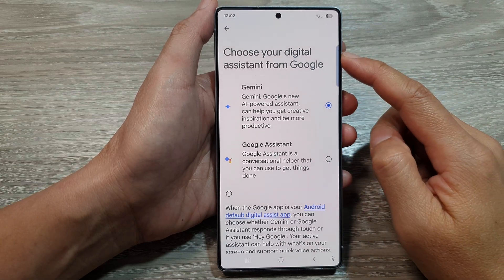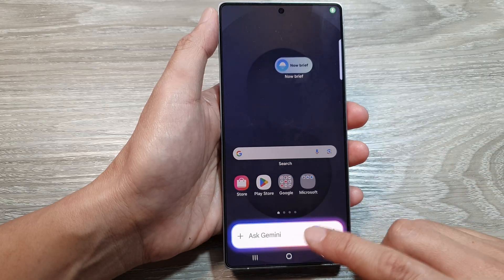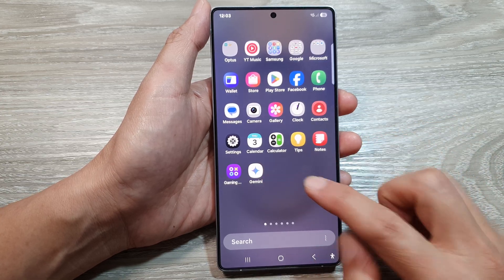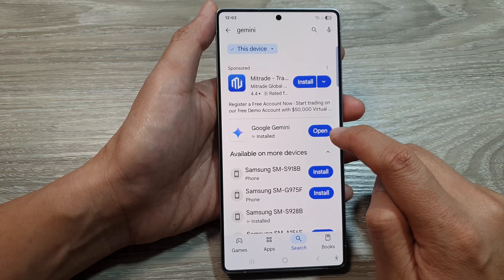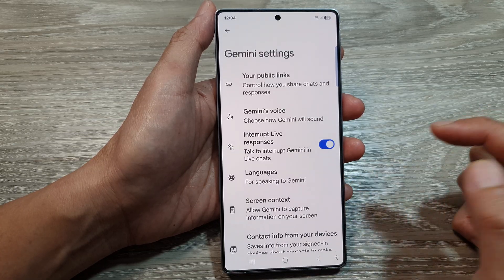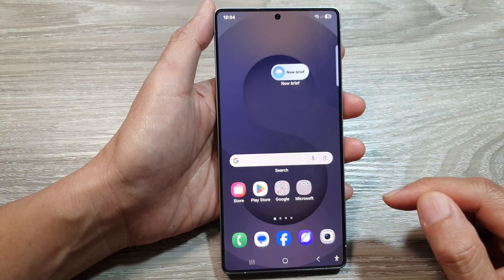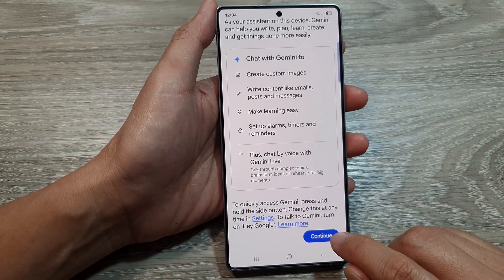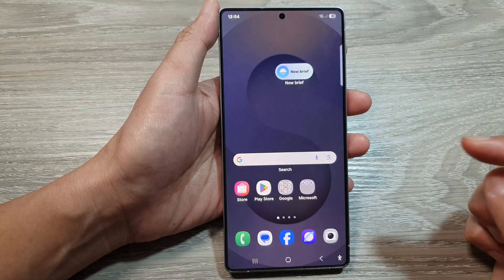Galaxy S25/S25+/Ultra: How to Set Digital Assistant To Use Gemini Or Google Assistant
Learn how to set your digital assistant to use either Gemini or Google Assistant on your Galaxy S25, S25+, or S25 Ultra. Easily switch between AI assistants for a smarter experience!

Covers the following topics:
✅ How to access digital assistant settings
✅ Switching between Gemini and Google Assistant
✅ Setting your preferred AI assistant